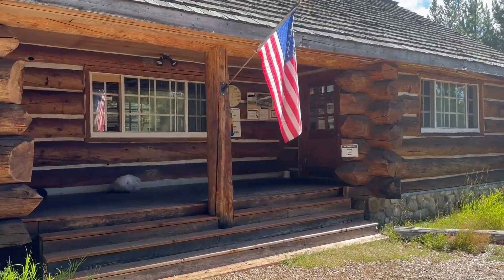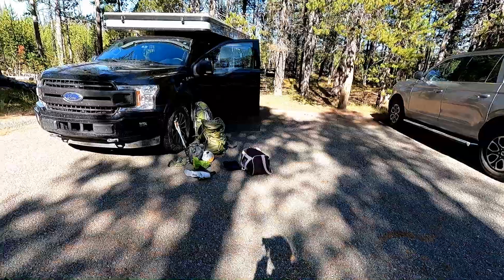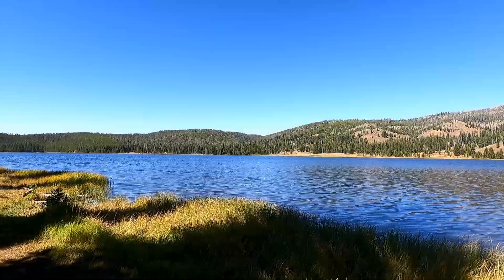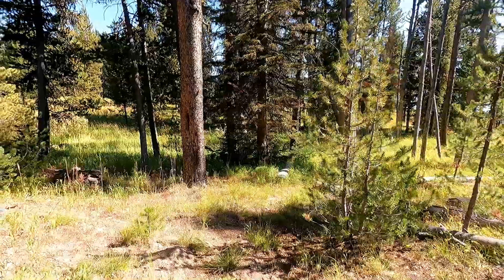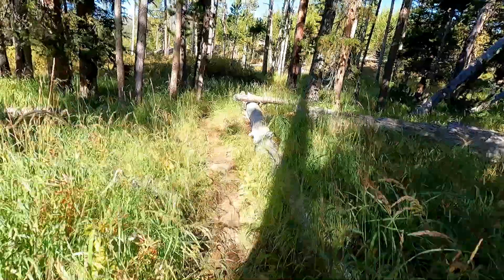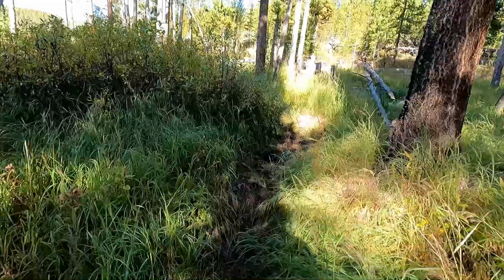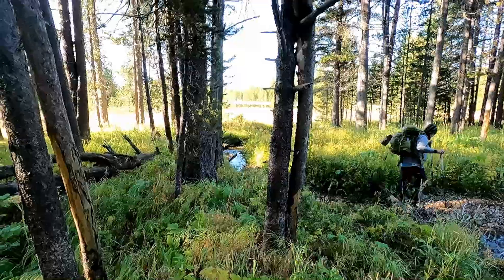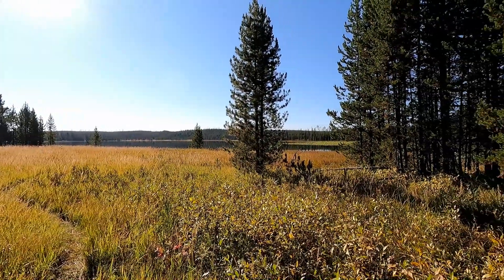Wandering to Grand Teton and Yellowstone NPs | Ep. 5 - 3 day Backpack to Grebe Lake, Yellowstone NP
We take a 3 day/2 night backcountry trip to Grebe Lake in Yellowstone National Park.  From our base camp on Grebe Lake, we day hike over to Wolf Lake.  Along the trip we see swans and beautiful lake views.